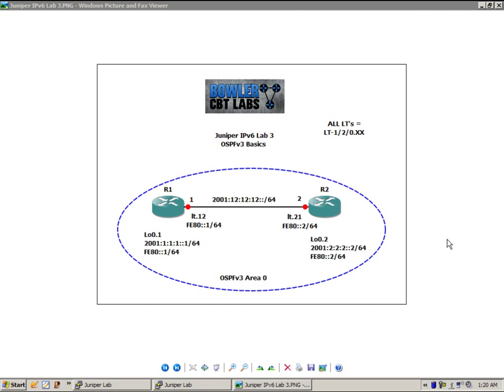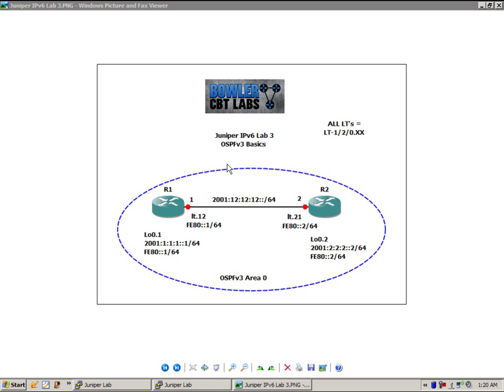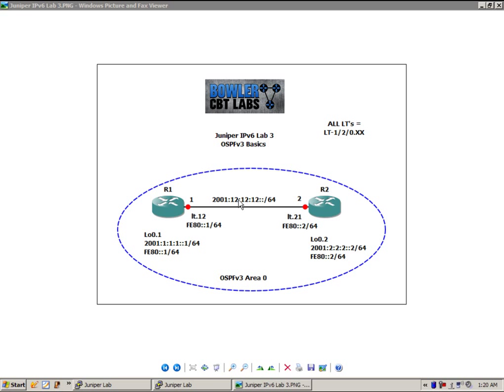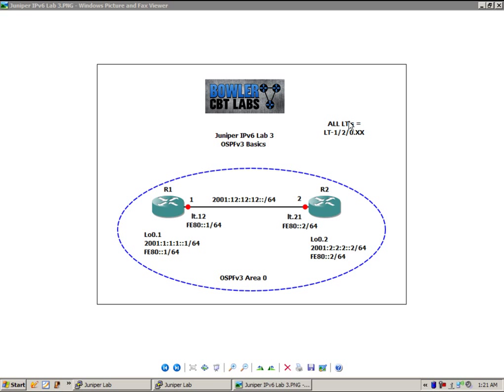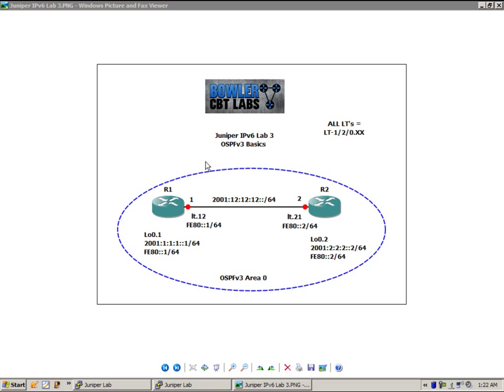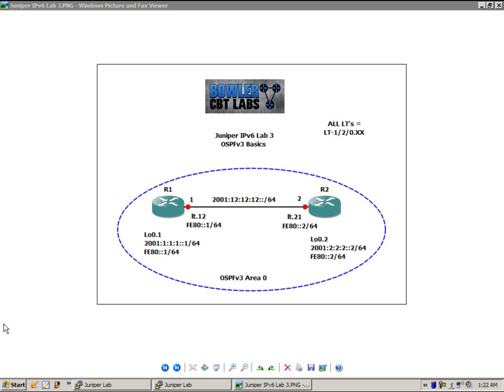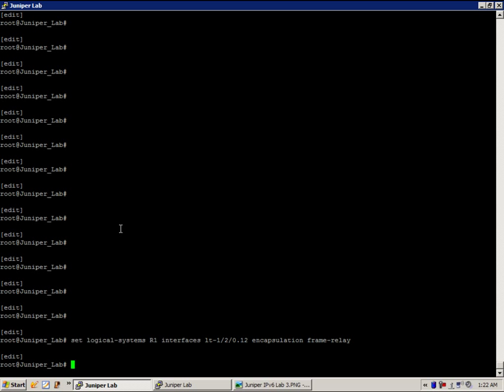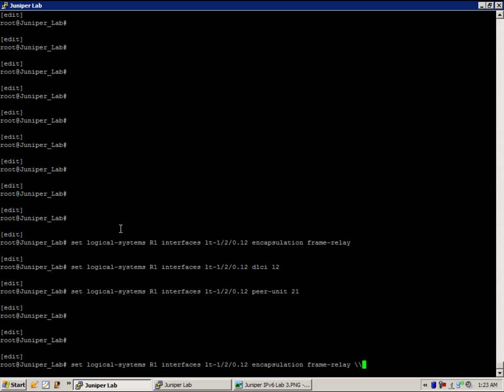Juniper IPv6 Lab 3 OSPFv3 Basics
In this video I configure and explain the following:

-The basic principles of OSPFv3
-How to setup OSPFv3
-Why you would use OSPFv3
-Use show commands to verify proper OSPFv3 operation